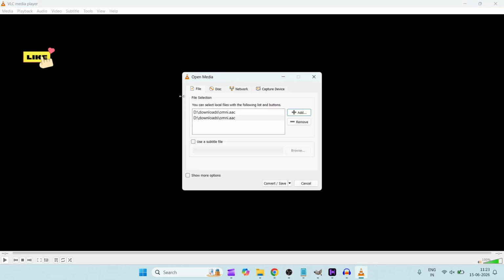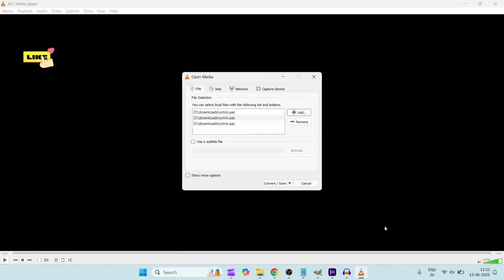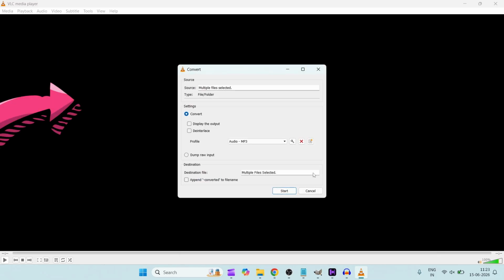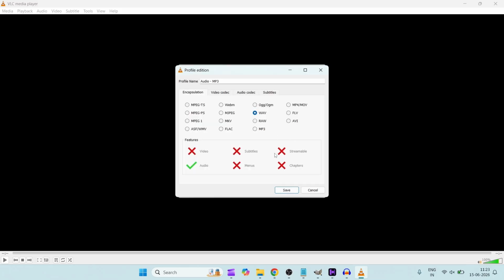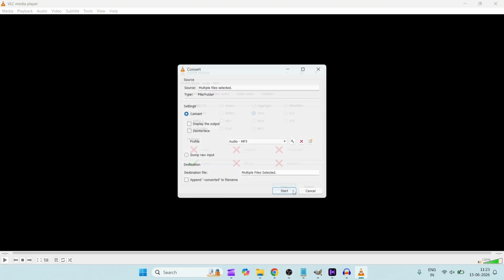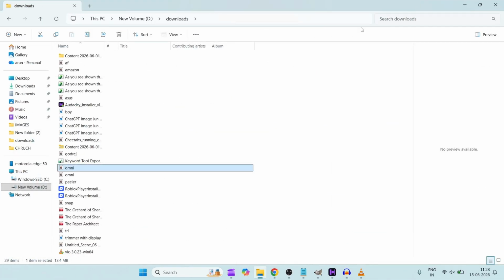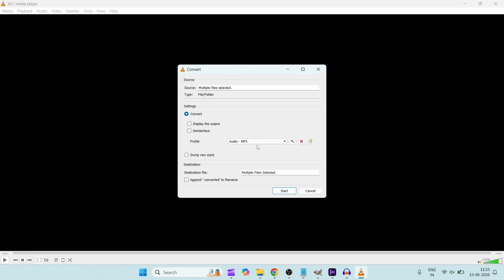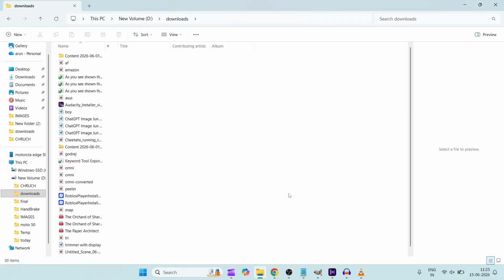How To Convert .aac to .mp3, .wav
How to Convert .aac to .mp3 or .wav Step by Step
To safely change your audio file format on Windows, Mac, or mobile browsers without losing sound quality, use this exact procedure:

Select Your Conversion Tool: Open a trusted, privacy-first local application (like WaveSpeed Desktop, Audacity, or VLC Media Player) or navigate to a secure online audio converter (such as CloudConvert or Convertio).

Upload Your AAC File: Click the "Choose File" or "Open Media" button, browse your internal storage directory, and select the .aac track you want to transcode.

Choose the MP3 Output Profile: Select MP3 from the format drop-down list if you want maximum cross-device compatibility and reduced file sizes. Adjust the quality slider or bit rate settings to 320 kbps for optimal compressed fidelity.

Choose the WAV Output Profile: Select WAV instead if you require an uncompressed, lossless studio-quality master file for professional music editing software or DAW timeline tracking.

Execute the File Transcoding: Click the prominent "Convert" or "Export" action button to let the processing engine transcode the underlying audio stream data into your chosen extension.

Download Your Converted Audio: Once the processing bar reaches completion, click the "Download" button to save your newly formatted .mp3 or .wav file back onto your local hard drive.

Following this structured workflow prevents metadata corruption and ensures your audio retains maximum vocal clarity or instrumental range after the extension swap.

Free audio file converter software 2026

Change Apple voice memo format to MP3

Lossless AAC to WAV audio transcoding tool

Best audio format transcoder batch processing

Fix unsupported audio format error media player

Featured Flipkart Products to Enhance Your Audio Monitoring Setup:
When converting compressed audio files like AAC into high-fidelity formats, using accurate listening equipment allows you to properly check the sound range and ensure there is no clipping or artifacts. Consider upgrading your playback workspace with these highly-rated tech items on Flipkart:

Focusrite Scarlett 2i2 (4th Gen) USB Audio Interface: A studio-grade external hardware converter featuring pristine ultra-low-noise preamps and advanced digital-to-analog processing, perfect for monitoring uncompressed WAV tracks or recording raw vocals.

Audio-Technica ATH-M20x Wired Over-the-Ear Headphones: Professional-grade closed-back studio monitoring headphones engineered with custom drivers for enhanced low-frequency performance, ensuring accurate sound reproduction during audio conversions.

Understanding the Difference: MP3 vs. WAV
When to pick MP3: This is a "lossy" format, meaning it subtly trims out-of-range frequencies to shrink the file size by up to 90%. Choose this to save storage room on smartphones, tablets, or portable car media rigs.

When to pick WAV: This is an uncompressed, "lossless" container configuration that retains every single bit of original raw frequency data. Choose this if you plan to import the track into multi-track video editing timelines or music production suites.